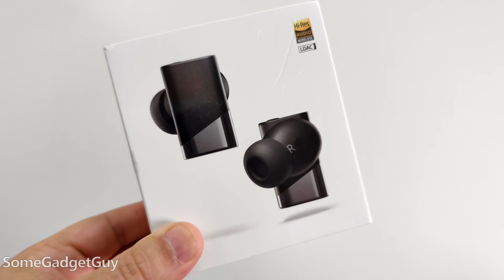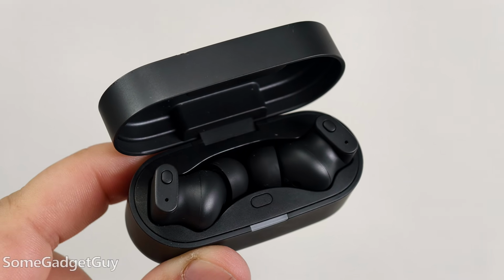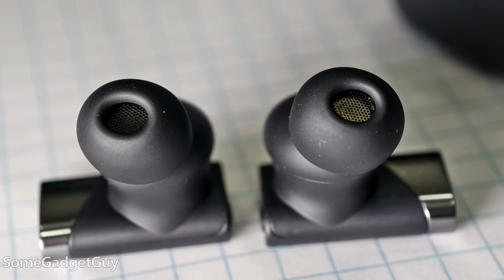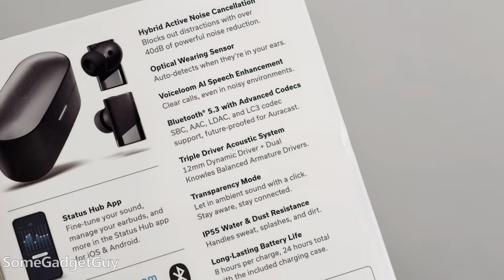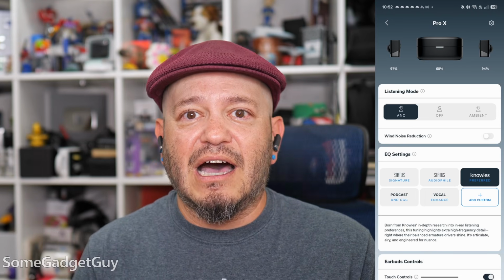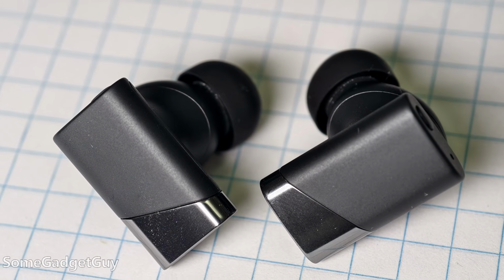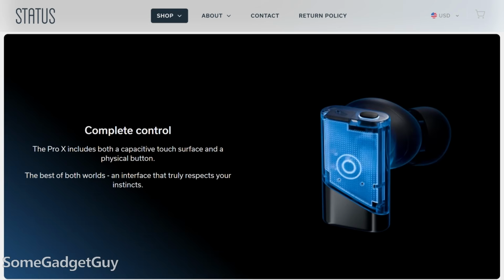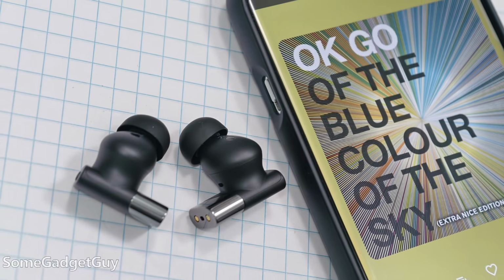Status Pro X Triple Driver True Wireless ANC Earbuds: The Best of 2025?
Spending a few weeks with the new triple driver earbuds from Status. This is a REALLY fun sound for consumer buds, with solid ANC, and decent battery life. I like this vibe a LOT, but there's one small issue for our hearing health...